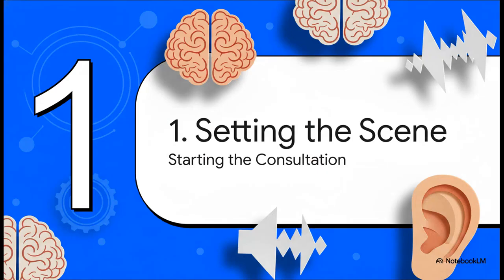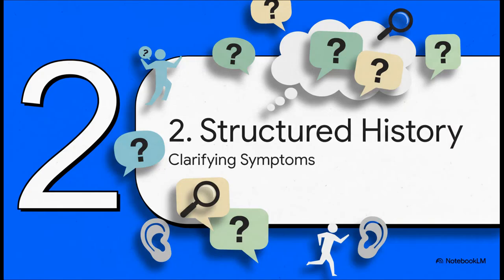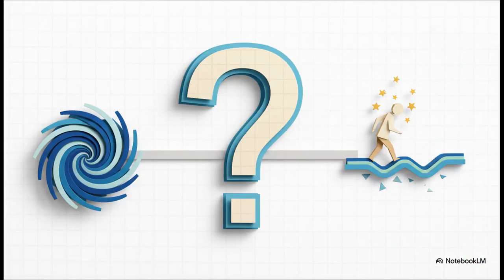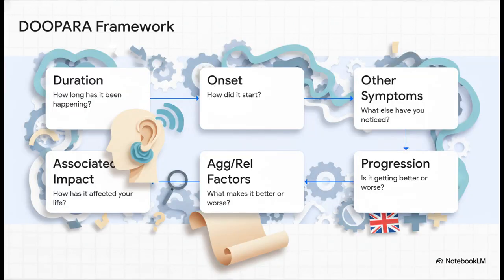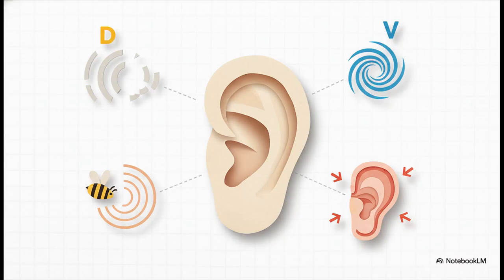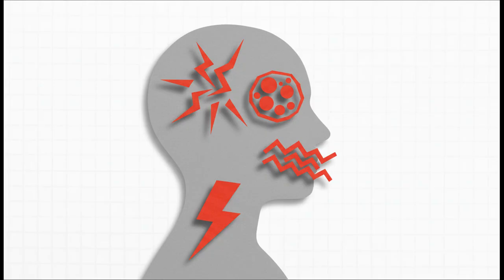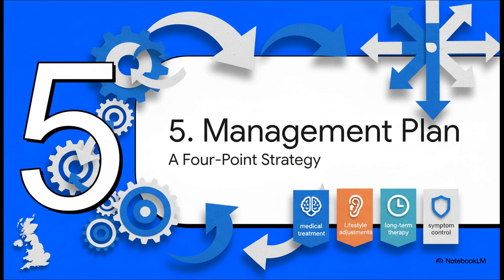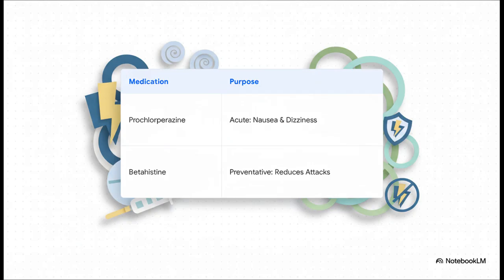Ménière s Disease UKMLA OSCE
Master this tricky PLAB 2 vertigo station! Learn the DVTF symptom screen, red flag exclusions, and complete management including DVLA advice. Perfect your consultation skills with this detailed Ménière's disease scenario. - your 24/7 PLAB 2 prep partner!